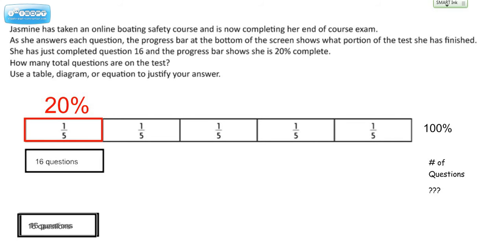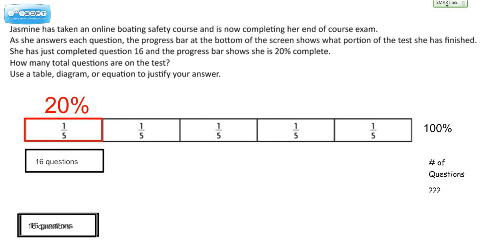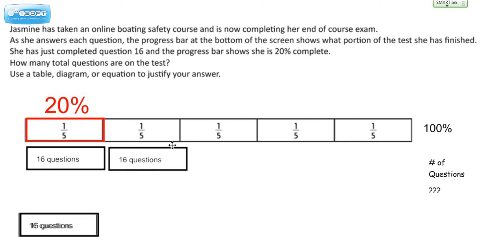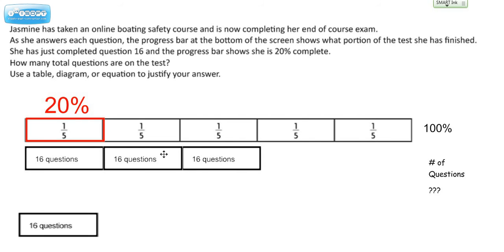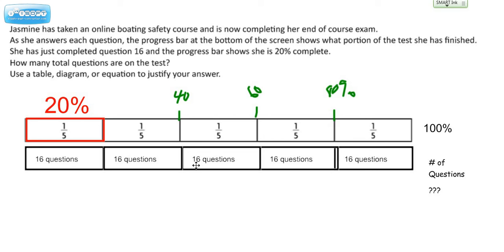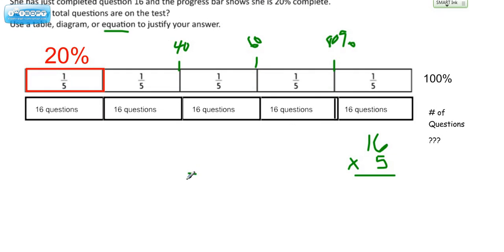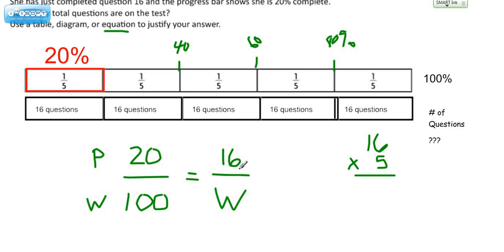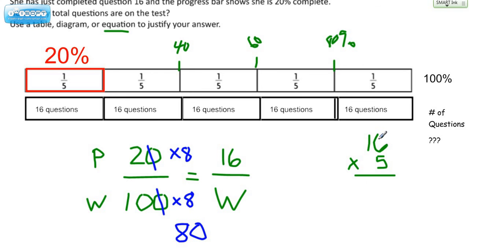Find the Whole- Percents Jasmine Question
Learn how to draw a model to solve "find the whole" questions in percents.